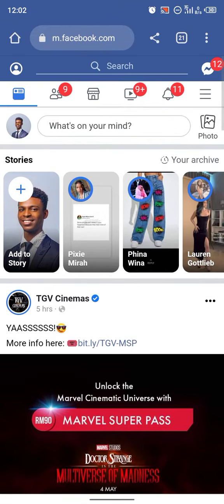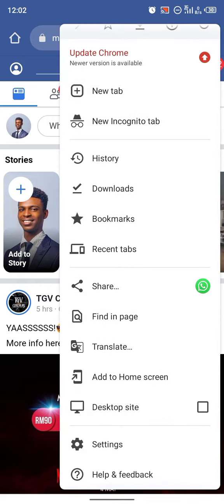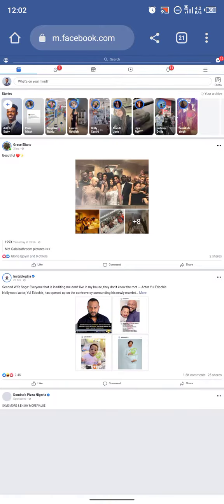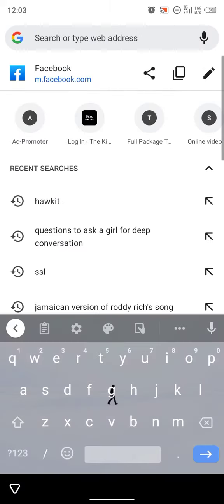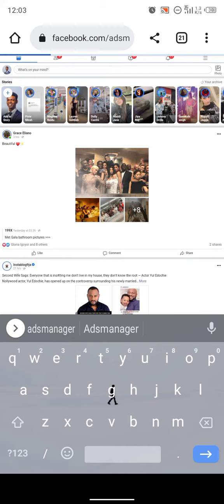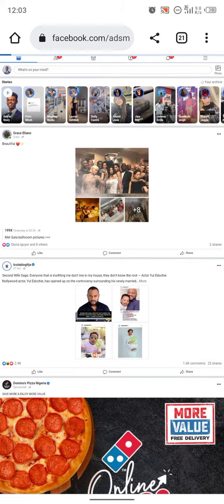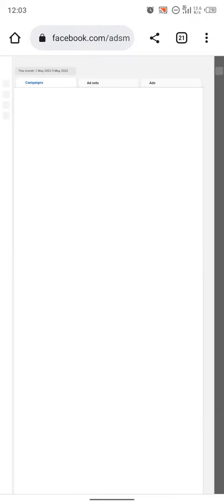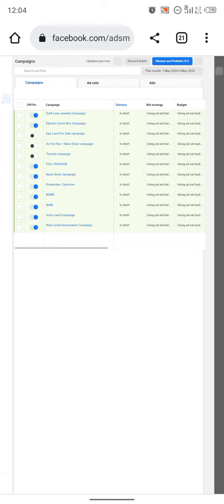21. How to use Browser to access Facebook Ads Manager